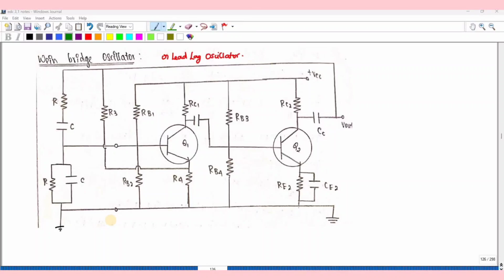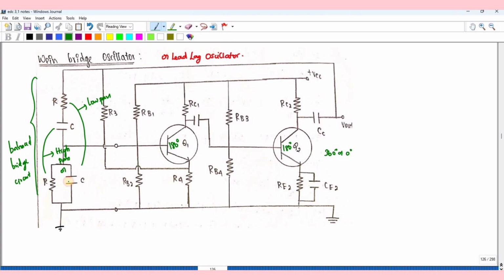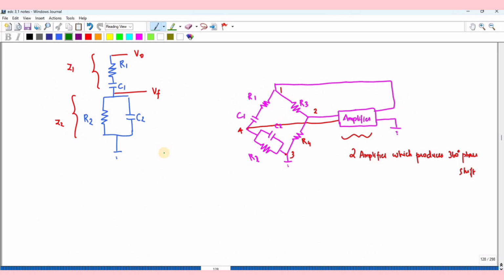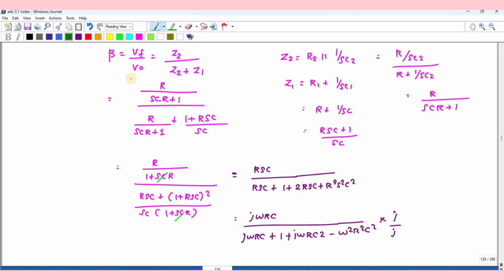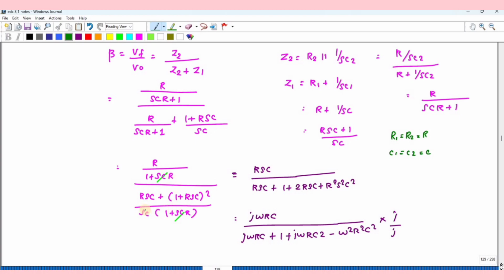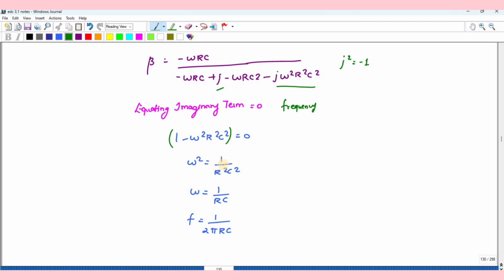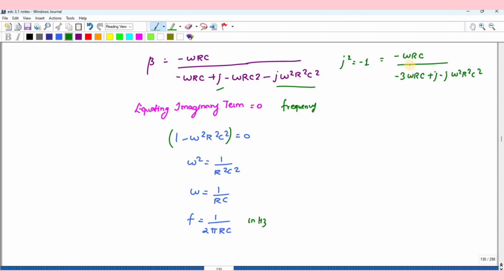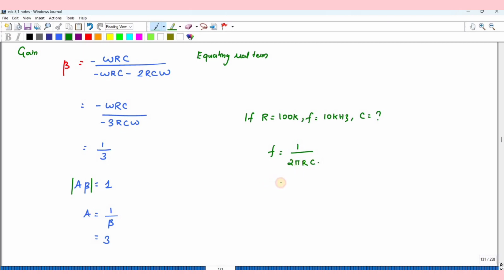Wein bridge oscillator working | Derivation for Gain and its frequency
Video Name - Wein Bridge Oscillators

Chapter - Oscillators

Faculty - Prof. VINOD